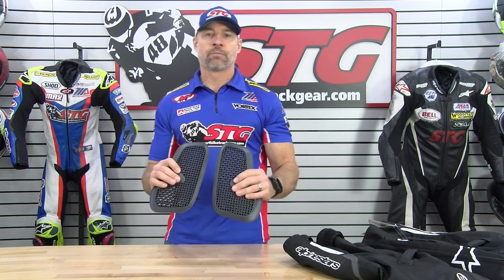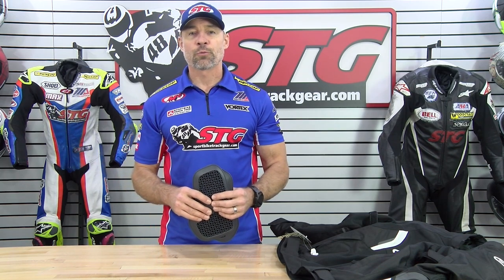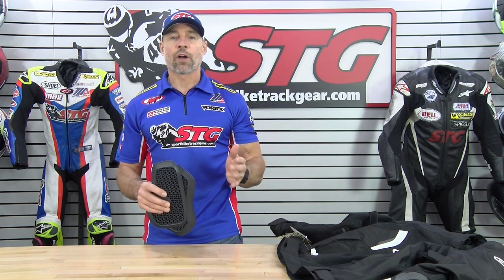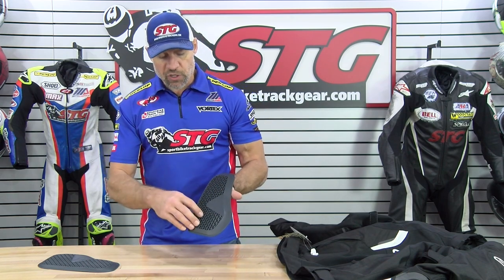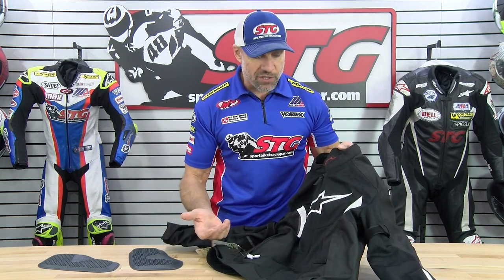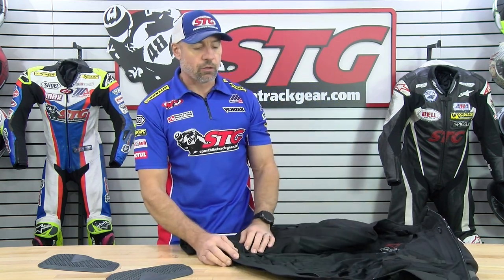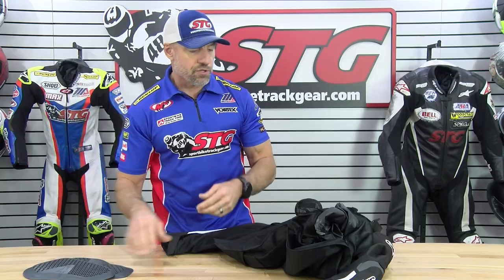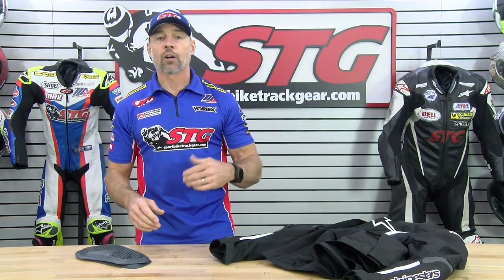Alpinestars Nucleon Flex Pro Ci Chest Inserts Review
Purchase The Alpinestars Nucleon Flex Pro Ci Chest Inserts